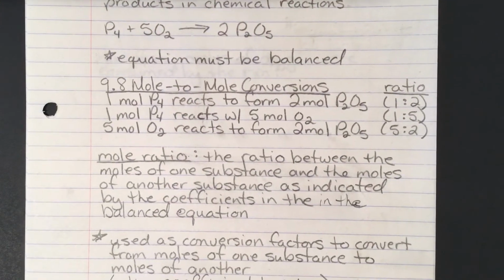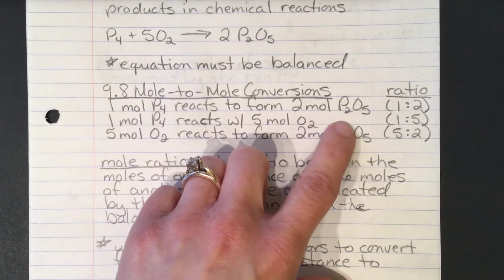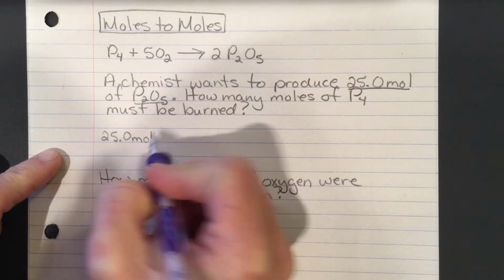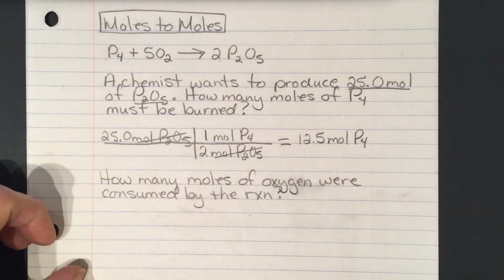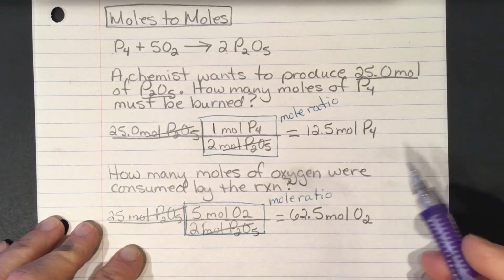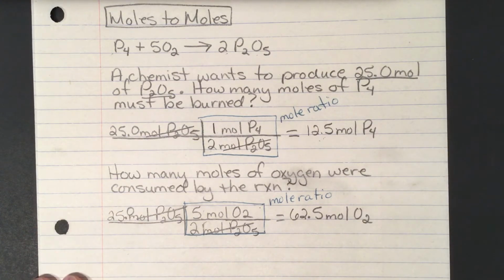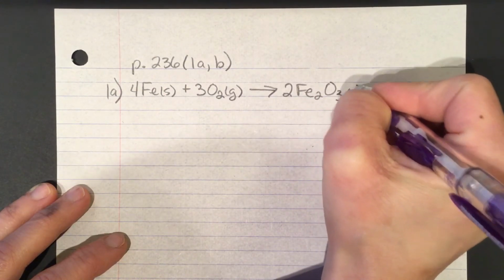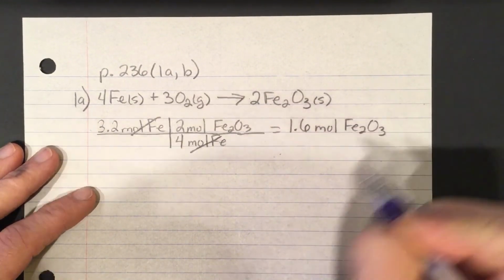9.7 Introduction to Stoichiometry & 9.8 Mole-to-Mole Conversions